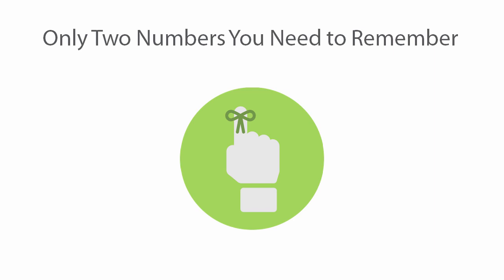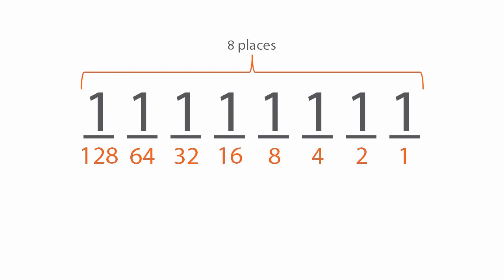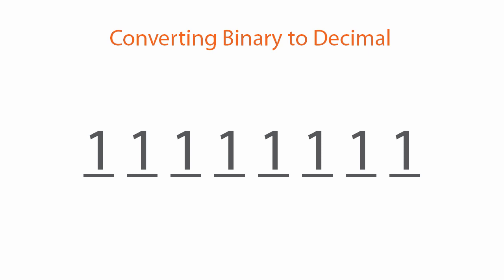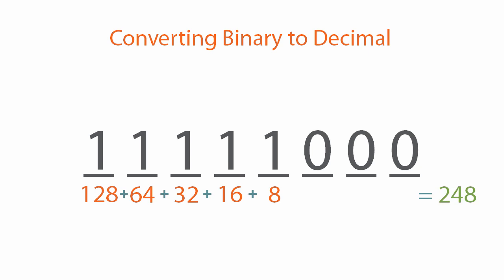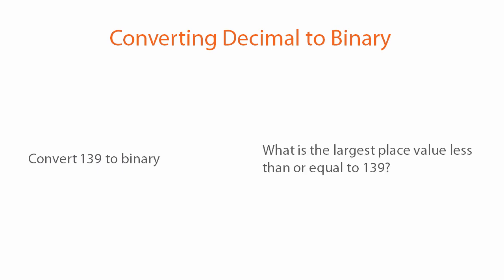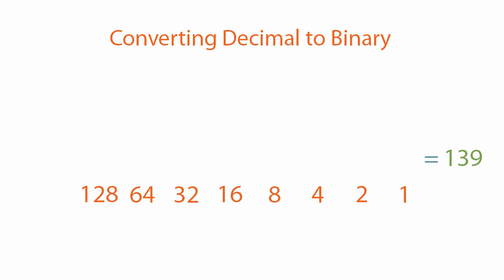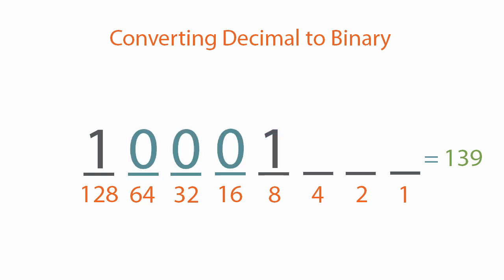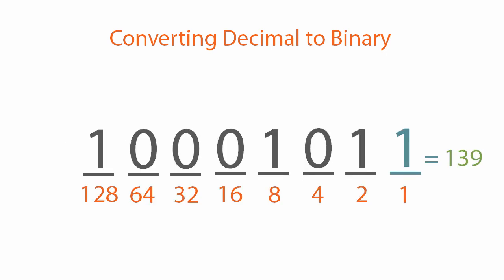How to convert binary (base 2) and decimal (base 10)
Learn how to convert between binary and decimal in 9 seconds. From the course "Basic Networking for CCNP Routing and Switching 300-101 ROUTE" benpiper.com